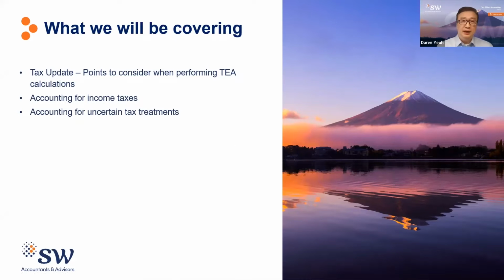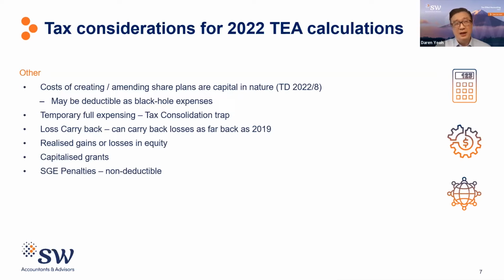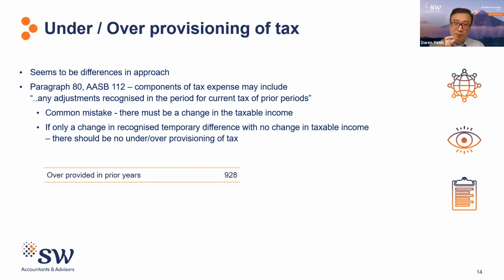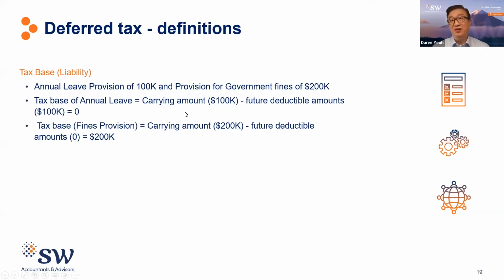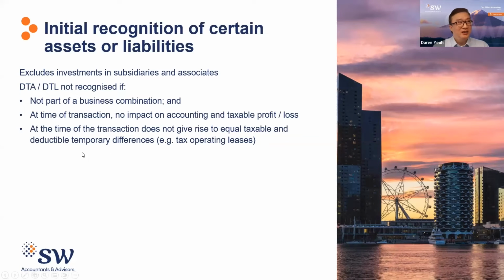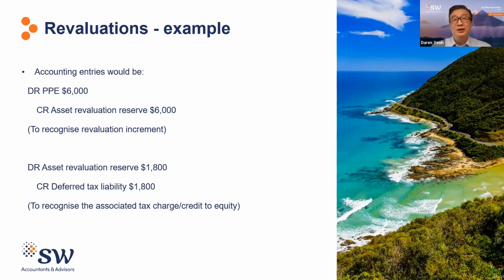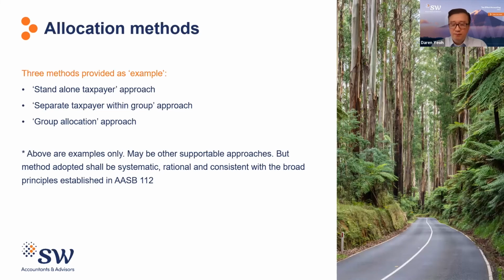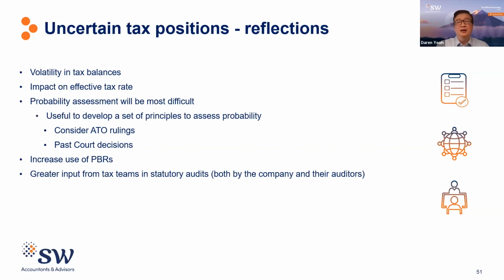Tax Effect Accounting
In SW's 2022 Tax Effect Accounting seminar, Daren Yeoh, Tax Director explains key tax changes and impact of new accounting standards.

This seminar covers the following topics:

- Key tax changes to take into account for 2022
- Calculation of tax balances
- Equity accounted entries
- Impact of application of new Accounting Standards
- Business combinations
- Tax accounting for tax consolidated groups
- Accounting for tax uncertain tax treatments.
Stay up to date with the latest in tax and accounting. Connect with SW Accountants and Advisors

If you are looking to automate your tax effect accounting processes look no further than CTS for Corporates. or contact Daren on .

CTS for Corporates automatically:

calculates the current and deferred tax balances
generates the journals required to be posted
generates the comprehensive AASB 112 compliant disclosure notes to be incorporated into the financial statements.
This means that the complex tax effect accounting is simplified, with the hard work being done for you.

In addition your tax return can be automatically generated and lodged.